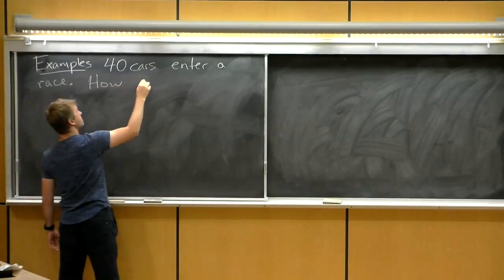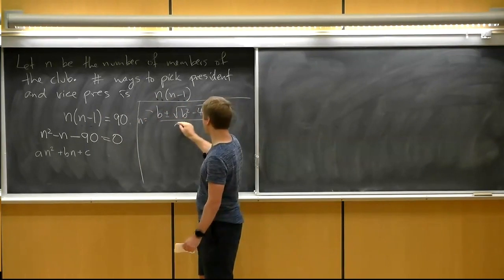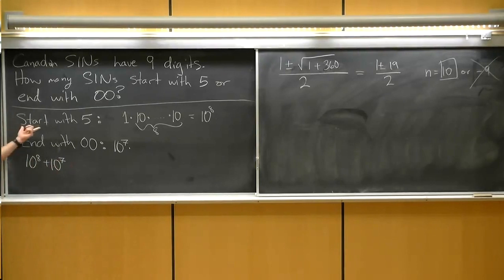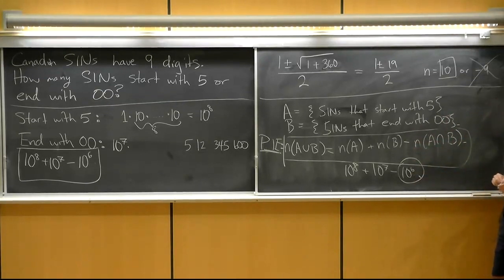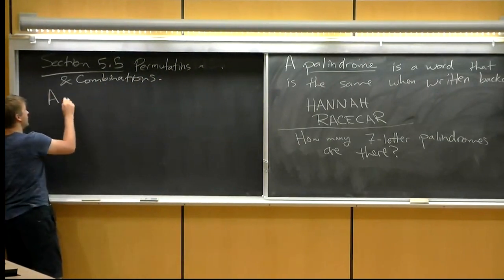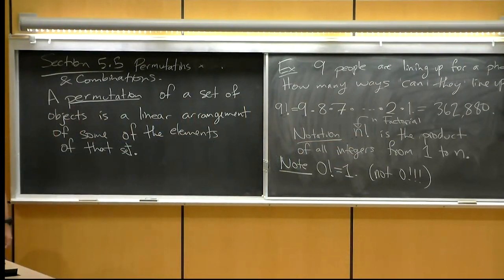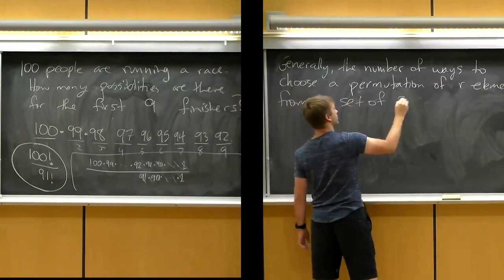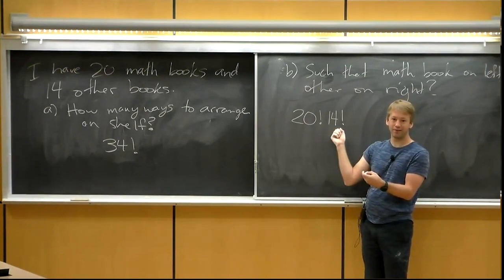Multiplication Principle (continued), Permutations and Combinations. UVic Math 151